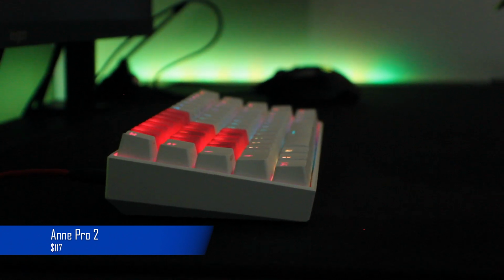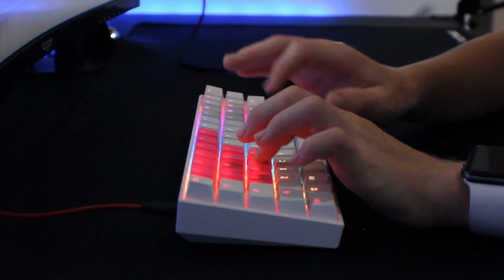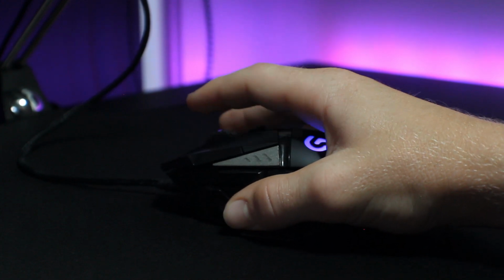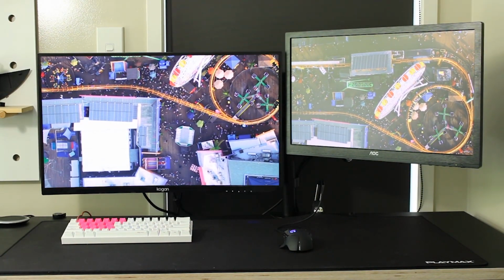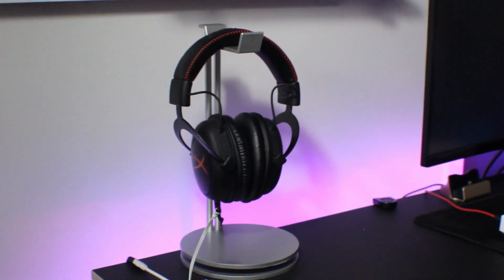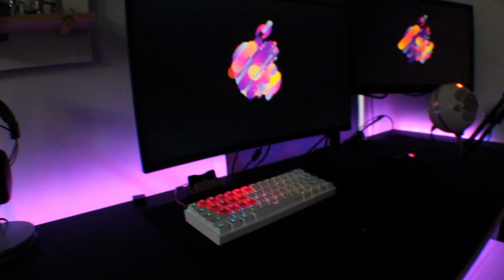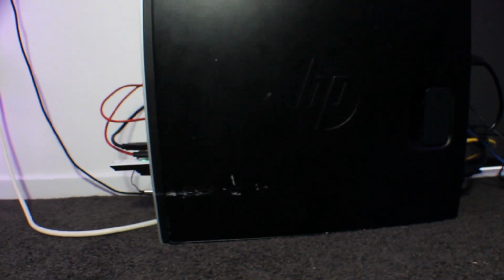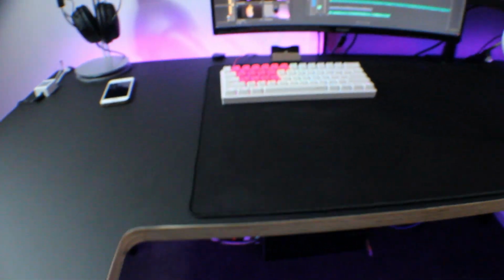Insane Teen Desk Setup 2019!!!! - PC, Peripherals, Headphones and more!!! - Levi Guyan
This video is a desk setup tour showing all the products I have and use on a daily basis. I hope I can either help you decide on a product you were already looking at or maybe I even inspired you to buy something that you liked in the video!

Products featured in video: (In order of appearance)

Anne Pro 2 Mechanical Keyboard:

2 Sets of Mouse Feet for G502:

Mouse Bungee:

Blue Snowball Microphone:(PRICE IN VIDEO INCORRECT! PRICE WENT UP TODAY TO $99)

iKEA Millberget Office Chair: (NOT AVAILABLE IN NEW ZEALAND)

10M RGB Waterproof Adhesive LED Strip Kit:

iKEA Adils Office Desk Legs:

PC Specs:
GPU: GeForce GTX 1050 Low Profile
CPU: Intel(R) Core(TM) i5-2500 CPU @ 3.30GHz
Memory: 8 GB RAM (7.96 GB RAM usable)
Current resolution: 2560 x 1440, 144Hz
Operating system: Windows 10

Gear Used:
Canon 60D
PC
Adobe Audition
PixelMator